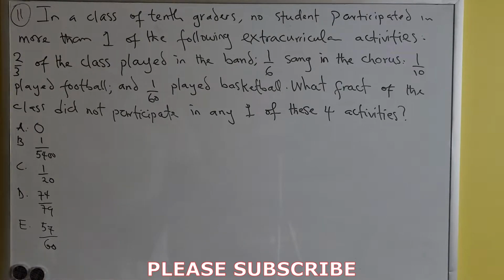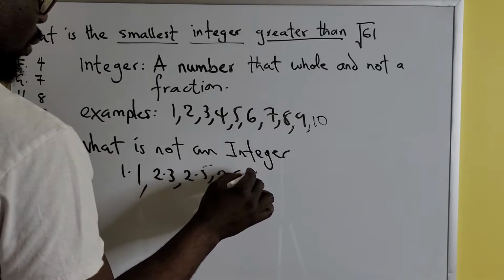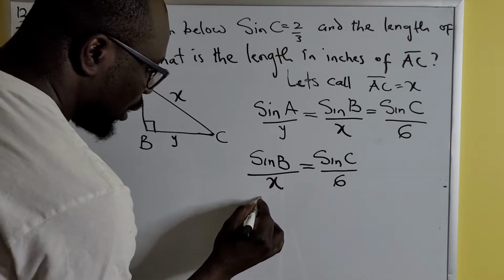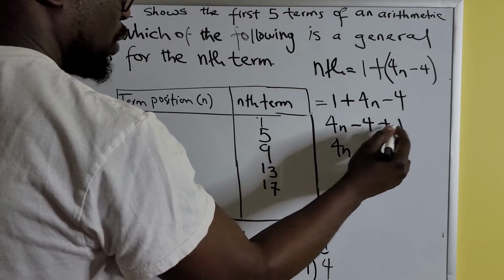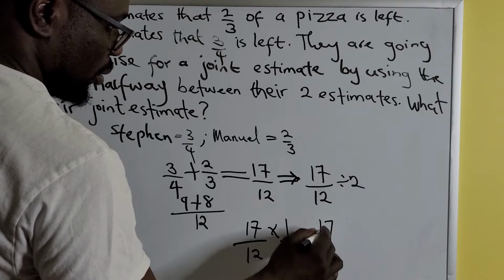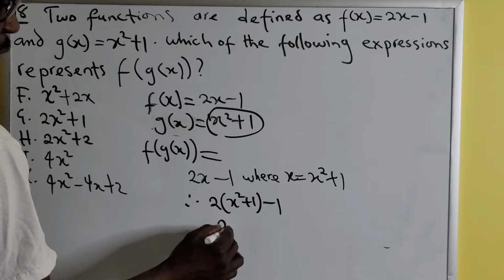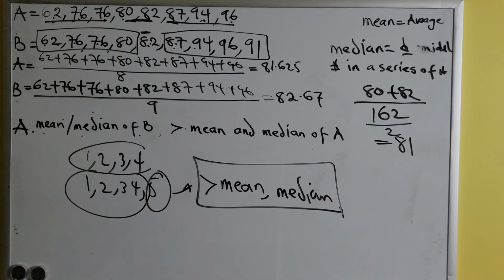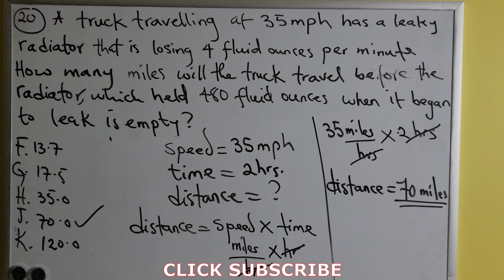ACT Prep Guide 2021 2022 Math Part 2